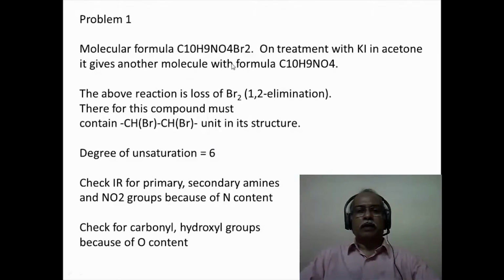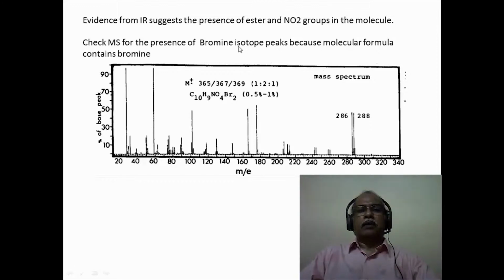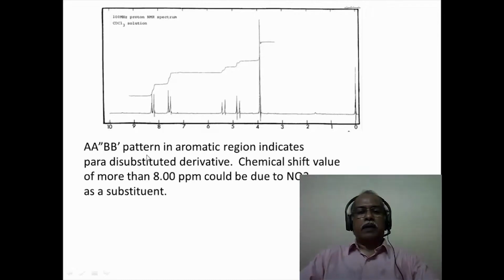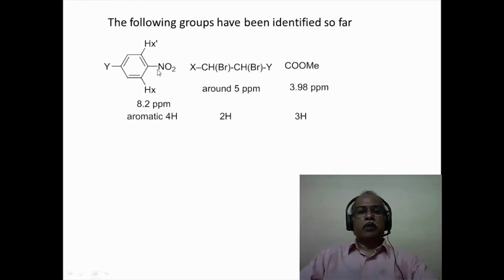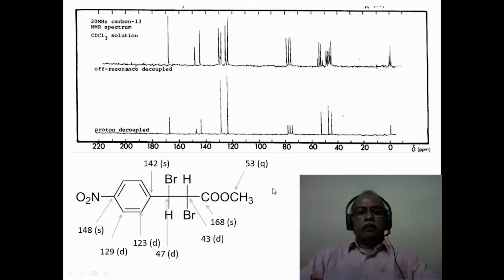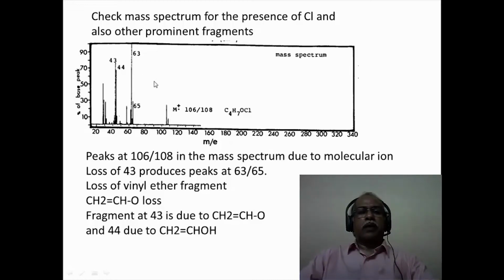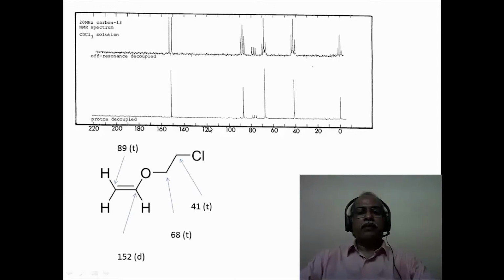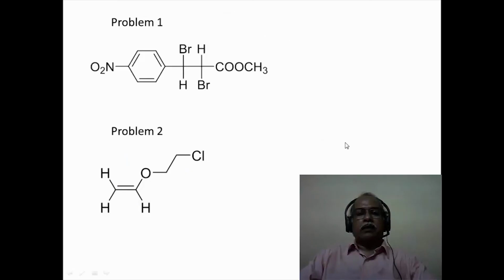Structure solving based on IR, MS, 1H and 13C NMR spectroscopic data: Session-I